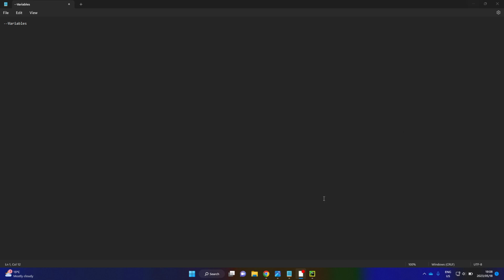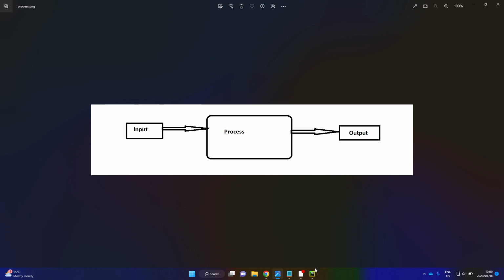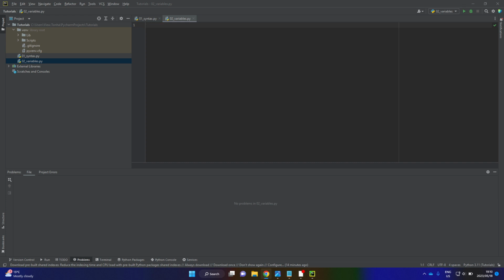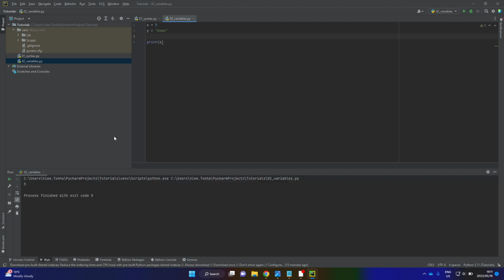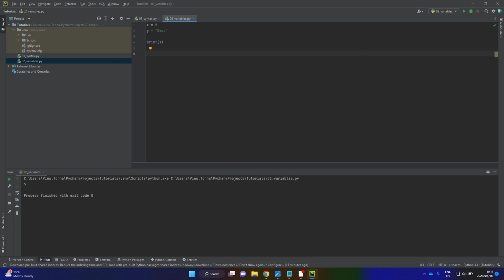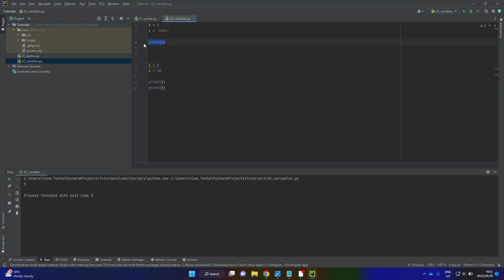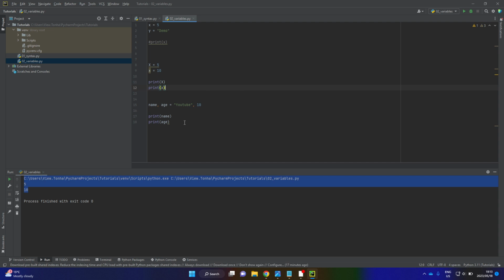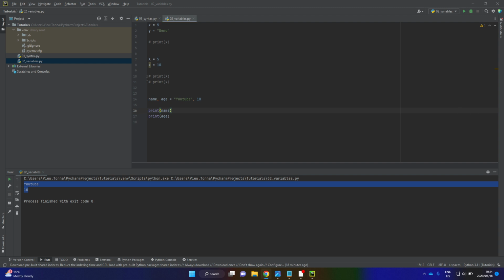Becoming An AI Engineer: 05 Python Variables